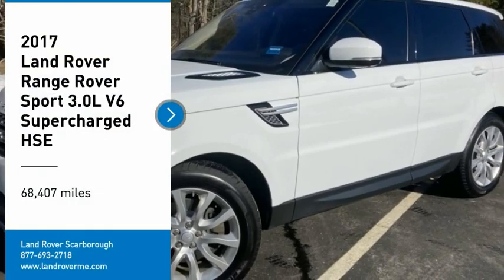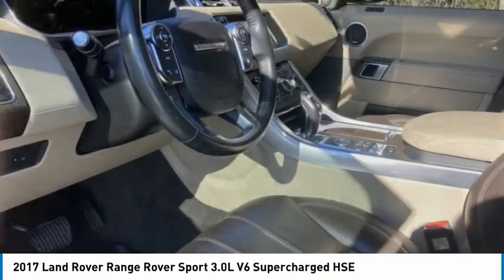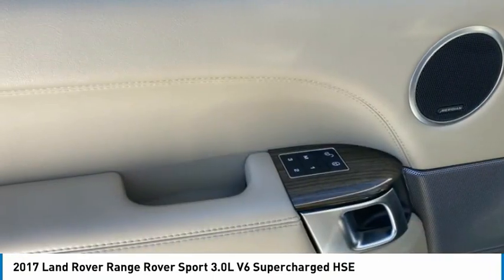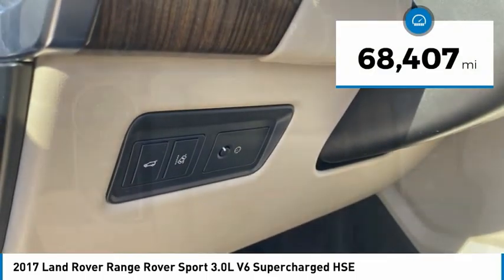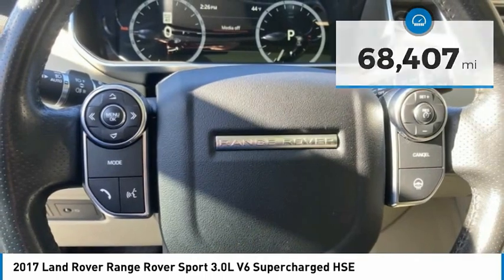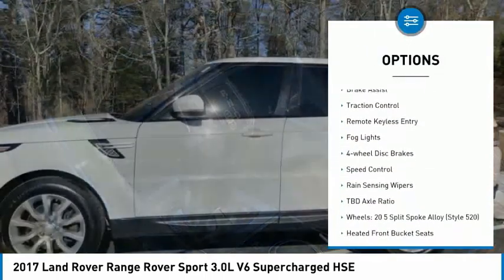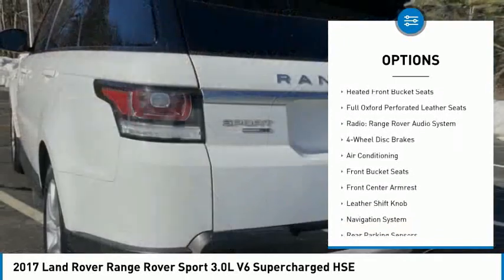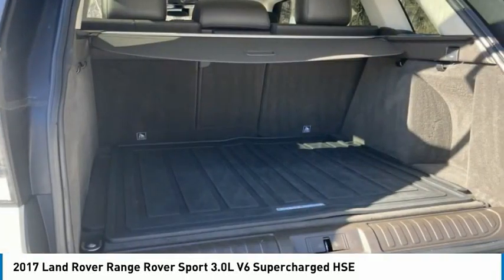2017 Land Rover Range Rover Sport LP1733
2017 Land Rover Range Rover Sport 3.0L V6 Supercharged HSE

Don't miss this 2017 Land Rover Range Rover Sport. It's equipped with great features. You'll want to take this suv home. Make a great choice today.